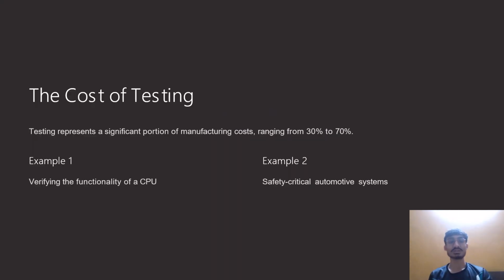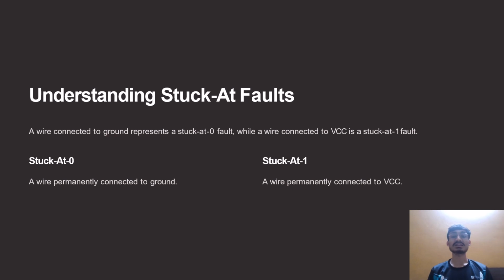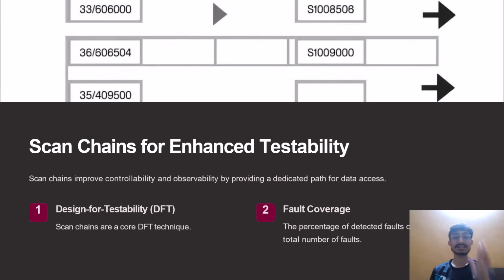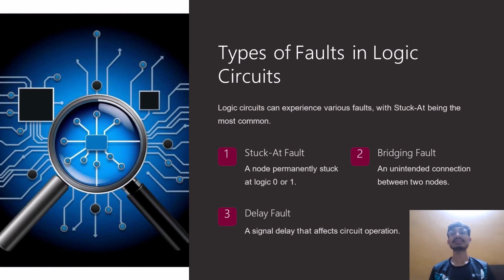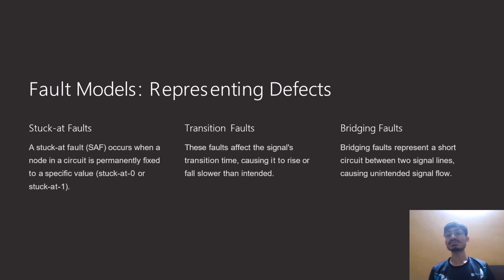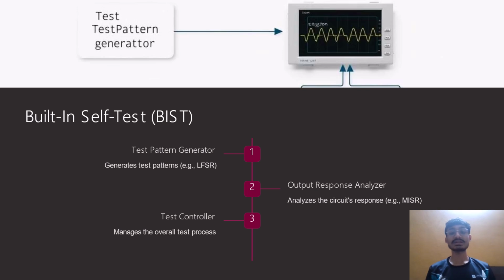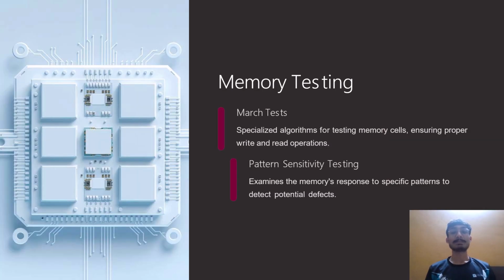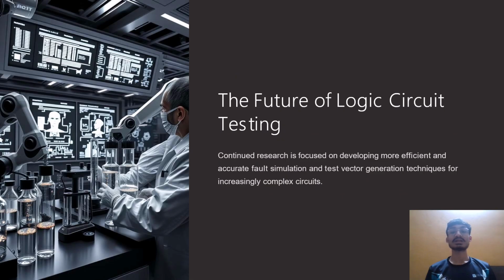Logic Circuit Testing